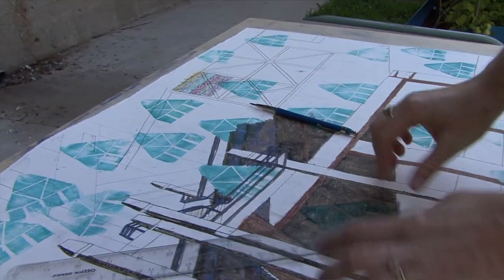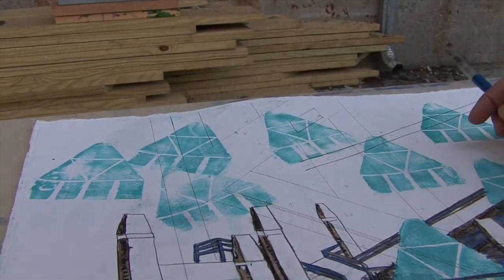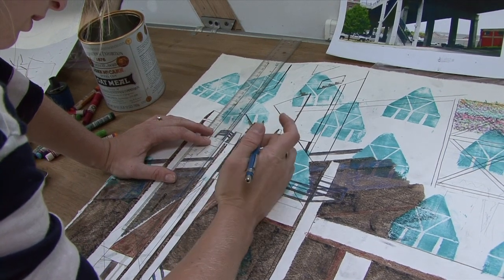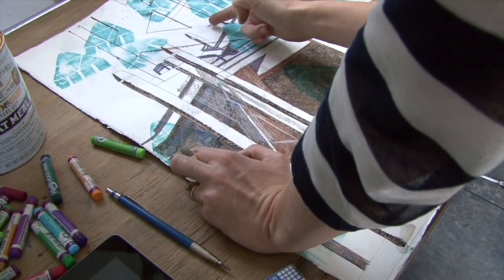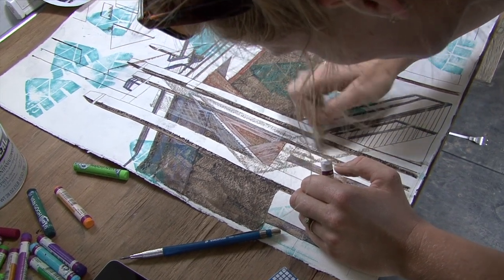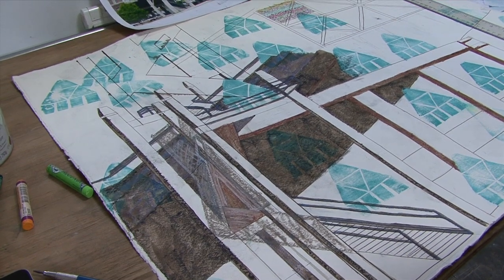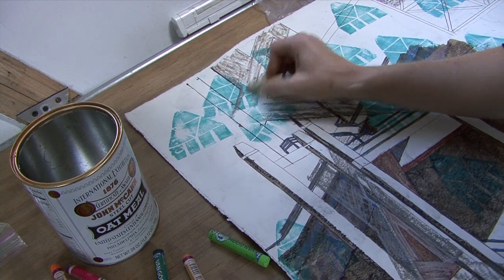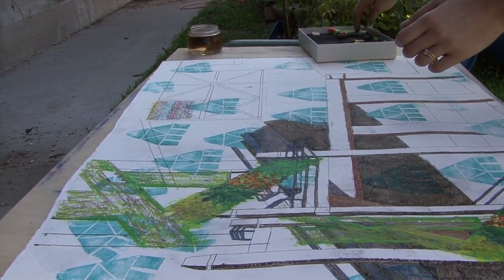Palimpsest Project - Painting 2: Green Grow - Circus HD 720p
Starting with a photo of the space under the 10th street overpass in downtown Omaha, a line drawing of the staircase and supporting pillars was inked in with black walnut ink. A block print was added depicting the Flock House as an idea.
Kate designed an elevation for the vertical space surrounding the staircase. First she visited the actual staircase that connects ground level to 10th Street. She devised a system of planters that moved up the staircase, leaving openings that volunteers could use to access the vertical beds. To develop her idea, she drew an elevated image of the staircase above the perspective drawing. Once it was complete, she used it to draw the vertical growing areas within the perspective drawing. Then she added the planters and plants in both the elevated and perspective drawing.